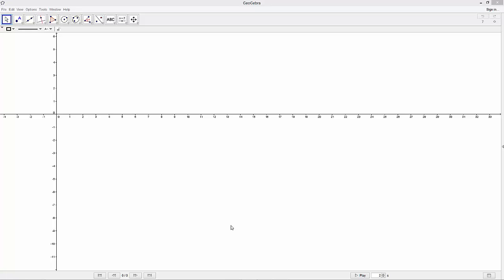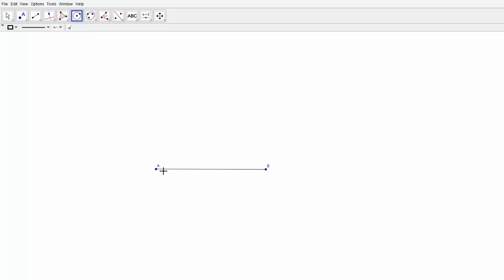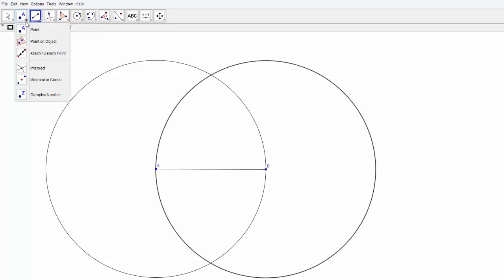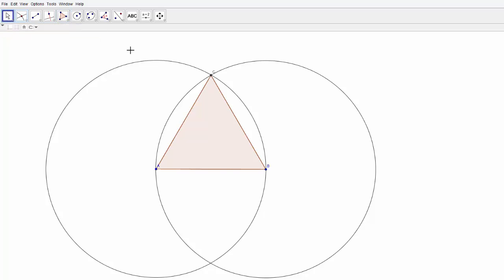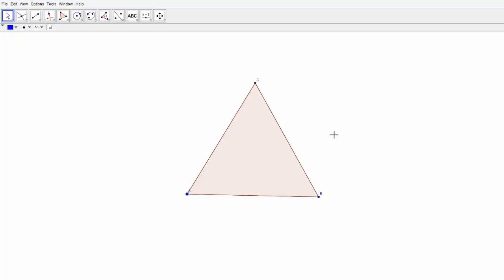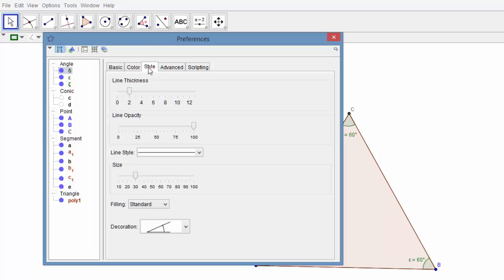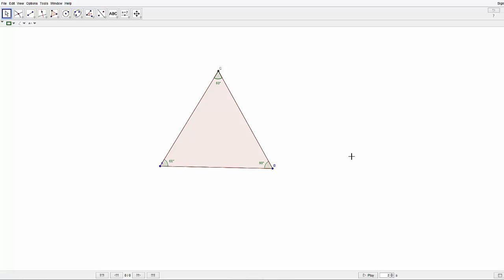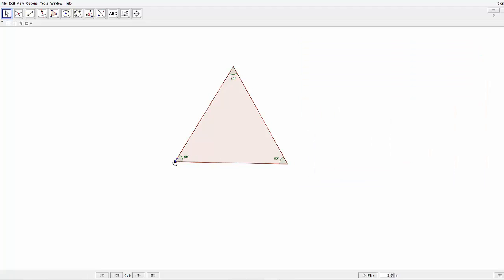Geogebra Tutorial2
Creating an equilateral triangle with Geogebra.